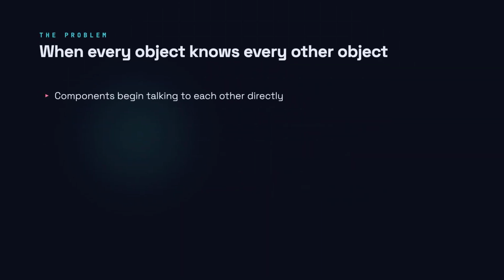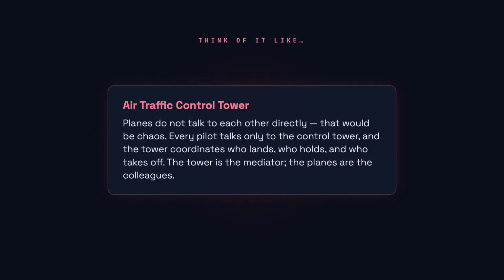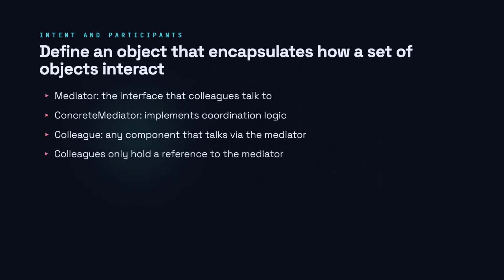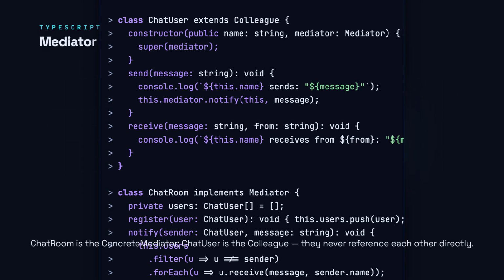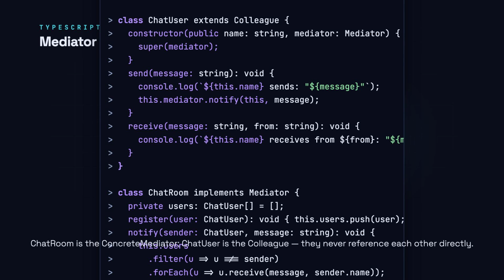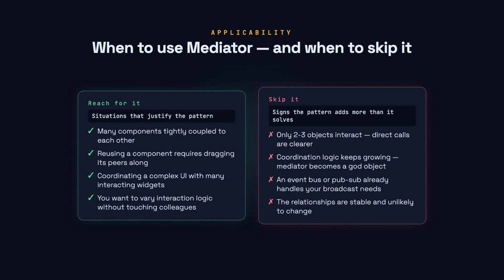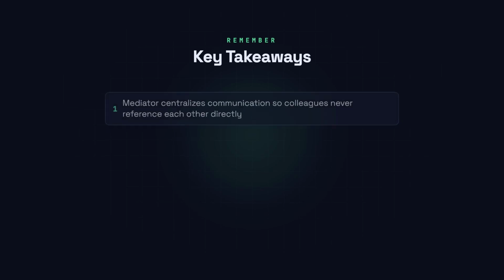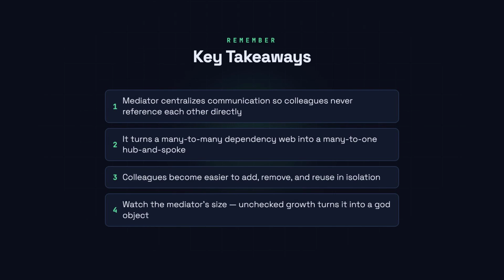Mediator - Software Design Patterns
Mediator - part of Software Design Patterns.

In this lesson:
- Mediator centralizes communication so colleagues never reference each other directly
- It turns a many-to-many dependency web into a many-to-one hub-and-spoke
- Colleagues become easier to add, remove, and reuse in isolation
- Watch the mediator's size — unchecked growth turns it into a god object

Chapters:
0:00 Intro
0:18 When every object knows every other object
0:46 Analogy
1:06 Define an object that encapsulates how a set of objects interact
1:38 Mediator in TypeScript — a minimal chat room
2:33 Collaboration, flow, and the trade-off you accept
3:05 When to use Mediator — and when to skip it
3:37 Recap